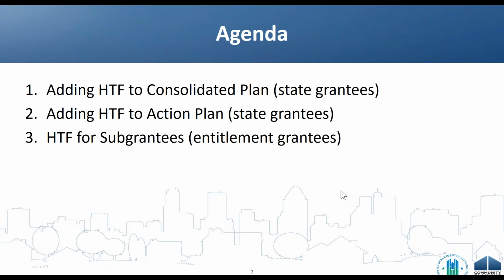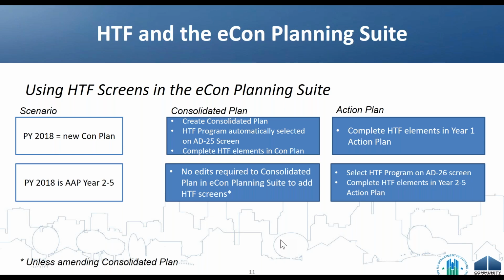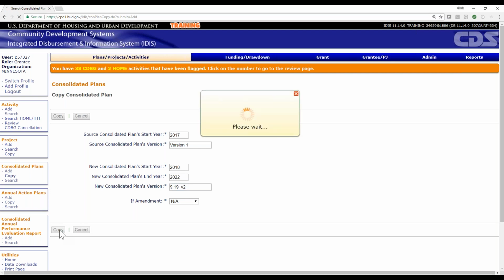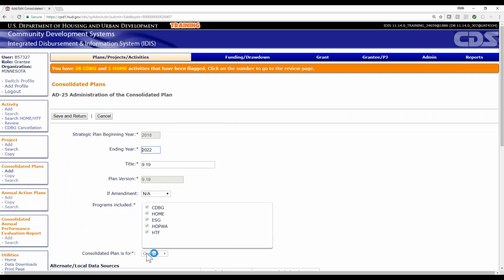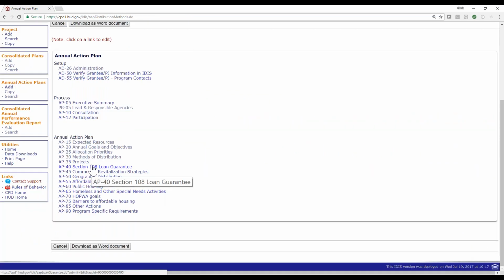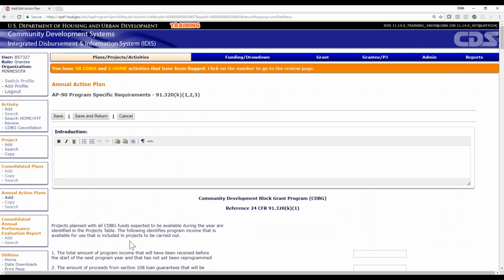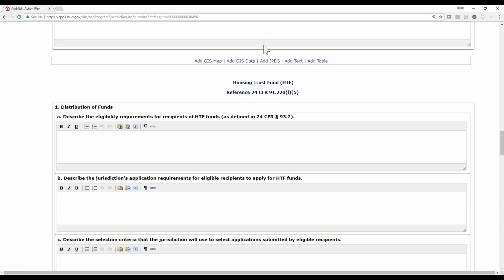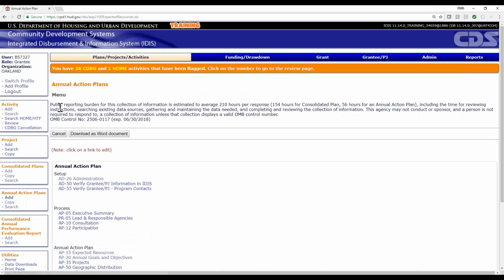HTF e-Con Planning Suite Screens Office Hours - 9/19/17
This session reviews the Housing Trust Fund (HTF) screens in the Consolidated Plan and Action Plan templates, and demonstrate how users should complete the corresponding screens. Participants will learn how to integrate HTF elements into the Consolidated Plan and Annual Action Plans templates in the eCon Planning Suite.

To find out more information about upcoming trainings and access materials from previously held trainings, go to HUD Exchange Trainings